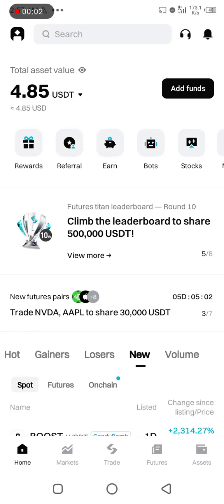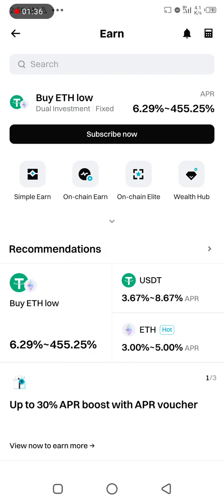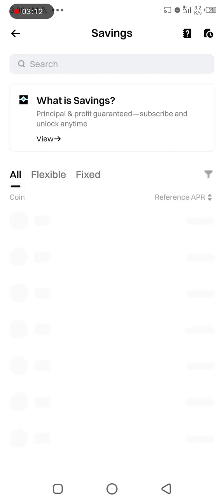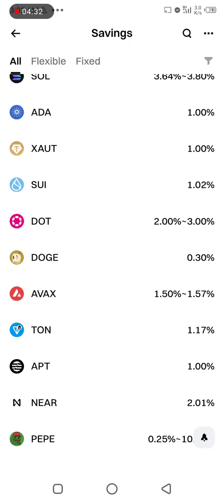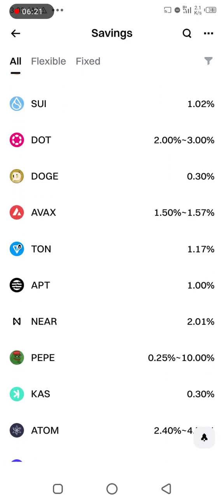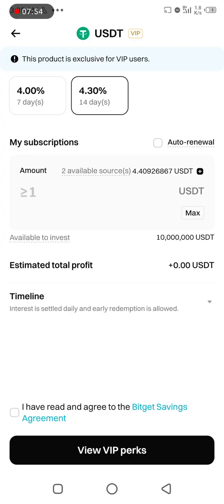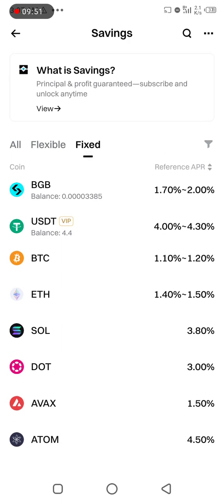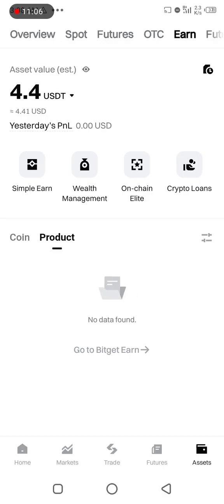How to earn passive income with your crypto currency PT 1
Rich explained how you can save your crypto currency without risks and be earning interest passively using Bitget in this tutorial !